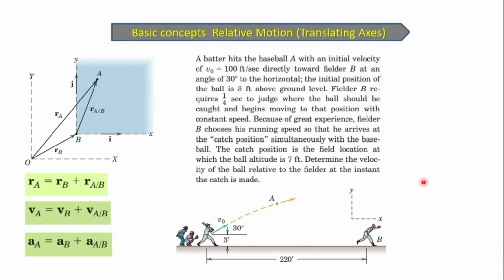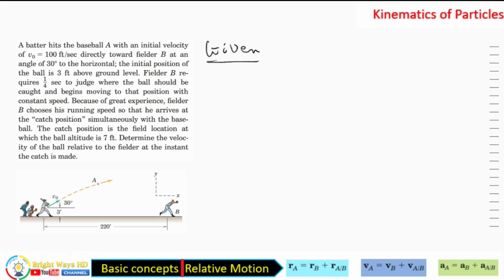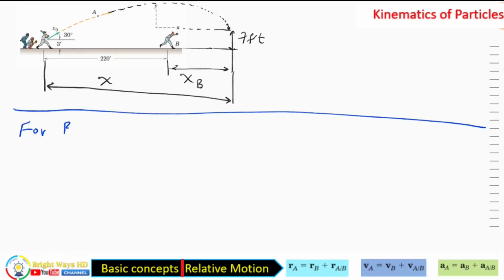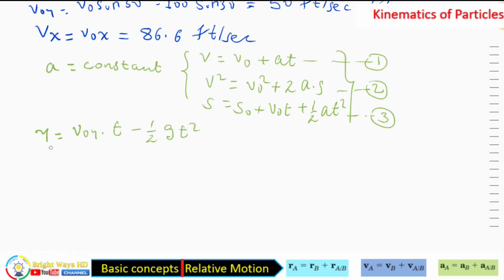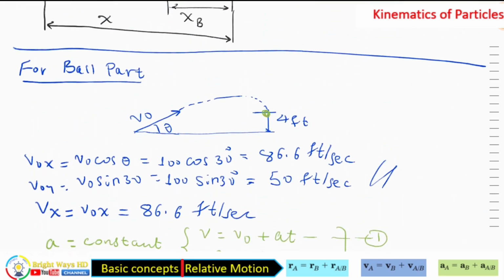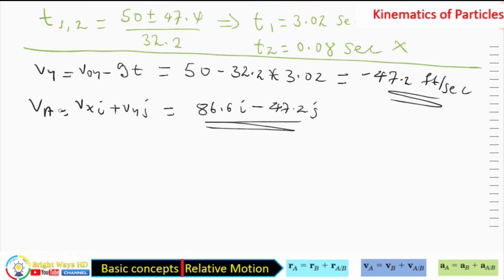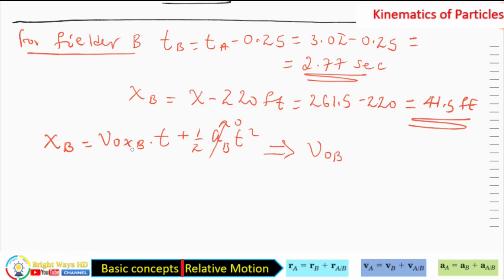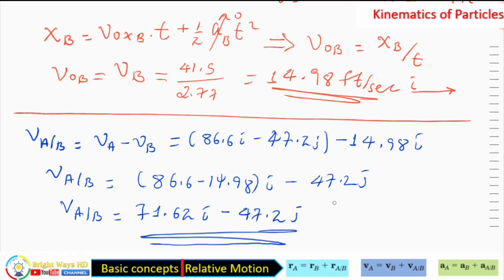Dynamics 02_18 Relative Velocity Problem with solution of Kinematics of Particles